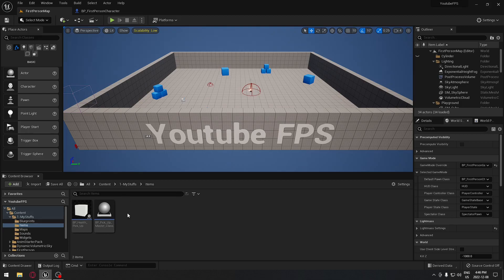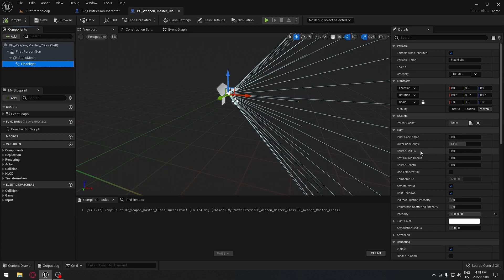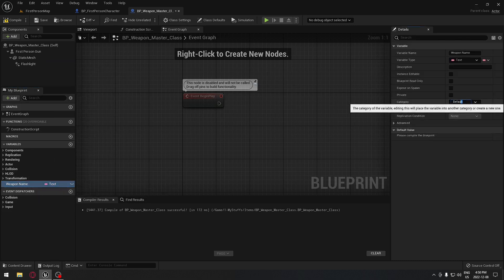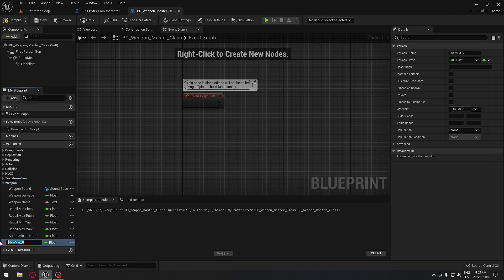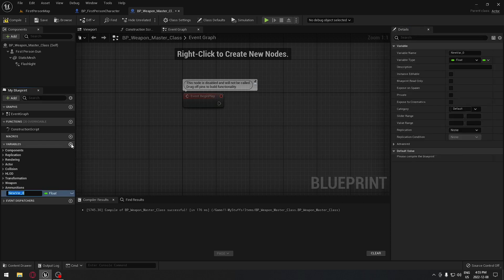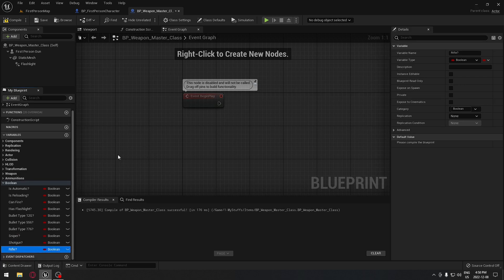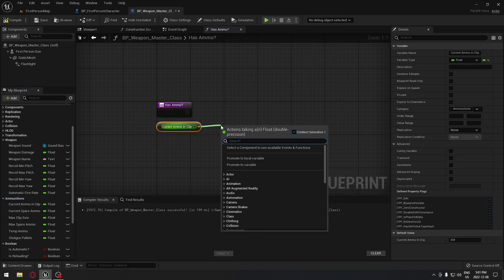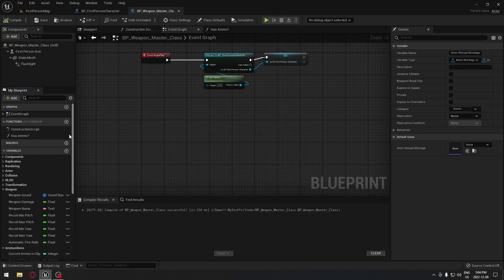Unreal Engine 5 - Weapon Master Class - FPS Part 16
Here's a general outline to create a weapon master class blueprint in Unreal Engine 5:

1. Create a new blueprint class: Start by creating a new blueprint class that will serve as the master class for your weapons.

2. Define weapon properties: Define variables to store the properties of the weapon, such as damage, fire rate, magazine size, etc.

3. Implement the fire logic: Implement the logic for firing the weapon, including calculating the damage, determining the spread, and playing the firing sound.

4. Implement reload logic: Implement the logic for reloading the weapon, including updating the magazine size and playing a reload sound.

5. Implement aiming logic: Implement the logic for aiming the weapon, including updating the crosshair and adjusting the firing direction.

6. Add animations: Add animations for aiming and firing the weapon, and connect them to the relevant blueprints.

7. Implement pick-up and drop logic: Implement the logic for picking up and dropping the weapon, including adding it to the player's inventory and changing the player's equipped weapon.

8. Test and refine: Test the weapon master class blueprint in-game and refine the values and settings as needed.

This is a basic outline, and there may be more steps or variations based on the specific needs of your game. The implementation of the weapon master class will depend on the design and mechanics of your game.

-Health
-Sprint
-Slow time
-Death Screen
-Shooting
-Damage
-Flashlight
-Aiming down sight
-Win Screen
-Recoil
-Reload
-Master Enemy Blueprint
-Sounds
-Widgets
-Options Menu
-Materials
-Physical Material
-Importing Assets